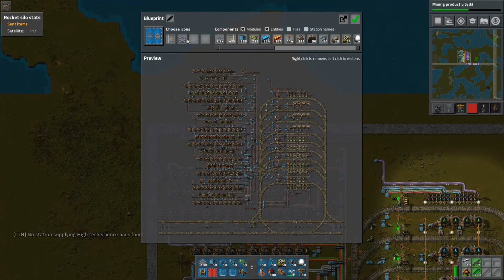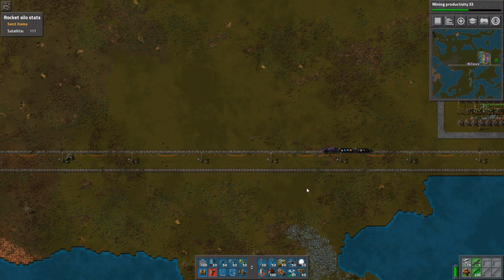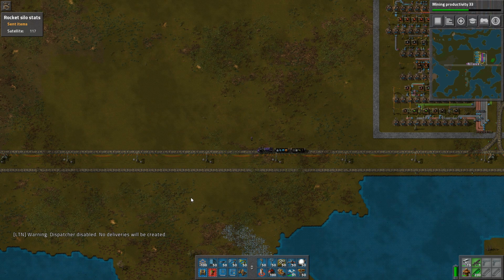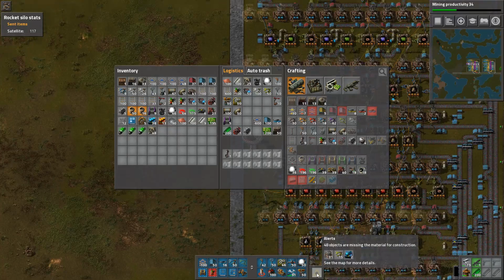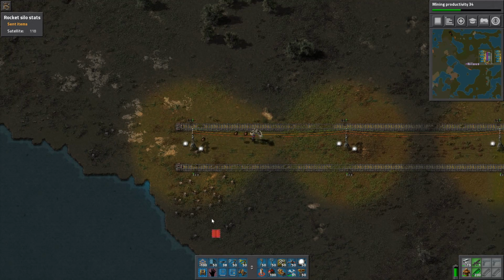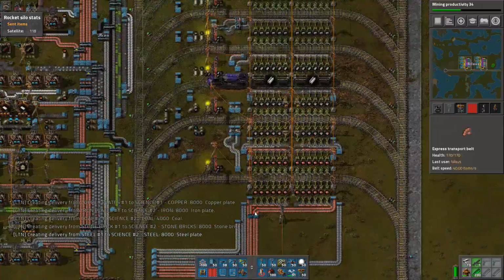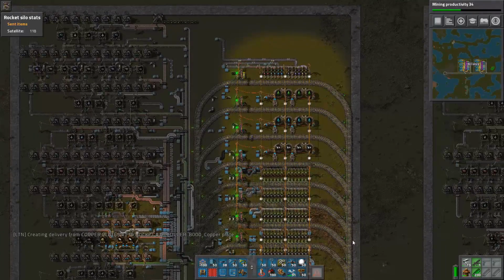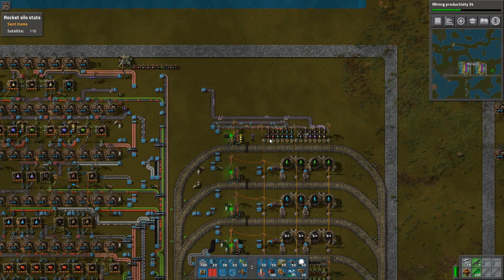Factorio 0.16 Modular Megabase - E46 THIS IS WHY I PLAY FACTORIO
Factorio 0.16 series with Biters at maximum difficulty
- Modular Megabase with separate isolated rocket factories
- Continue from my previous "Bugs everywhere" series
- Manage Biters at max difficulty with Artillery Trains
- Only mod is Logistic Train Network to manage my advanced train network